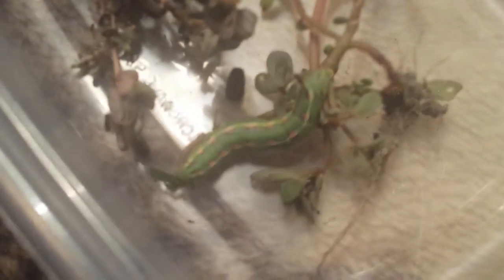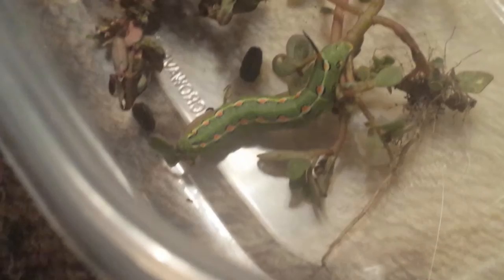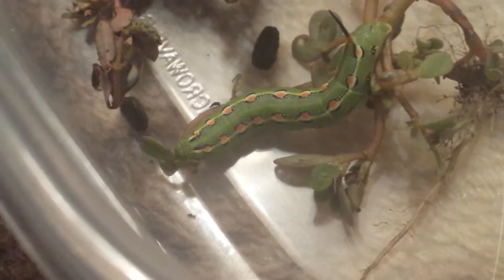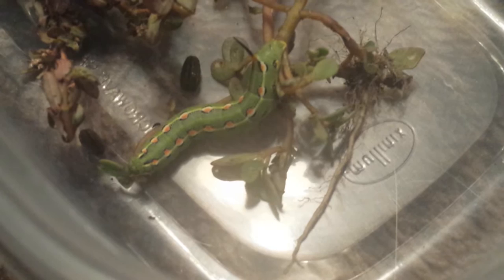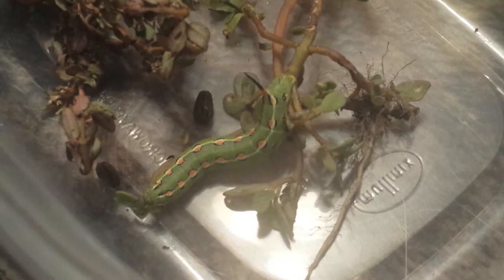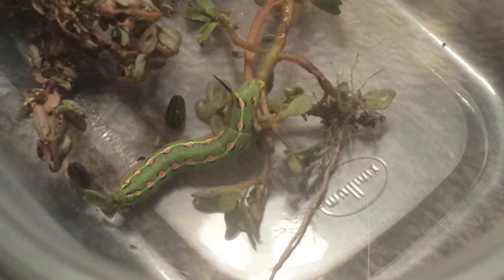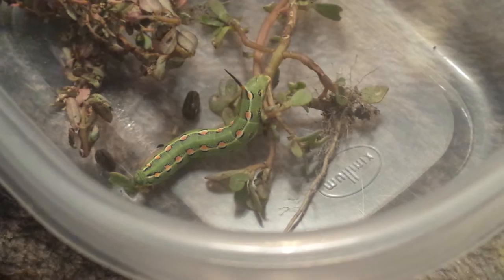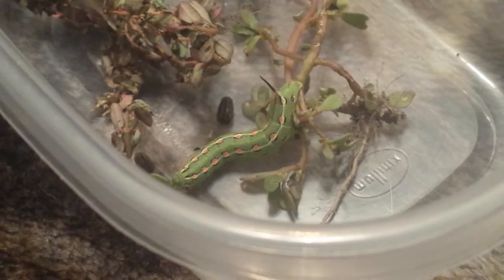New Whitelined Sphinx Moth Caterpillar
Yes another WL Sphinx Moth  xD i just love raising anything i can provide food for:)